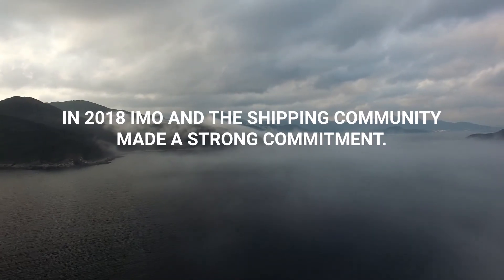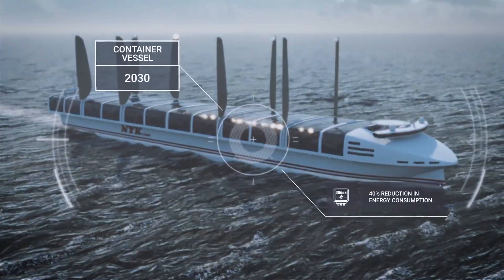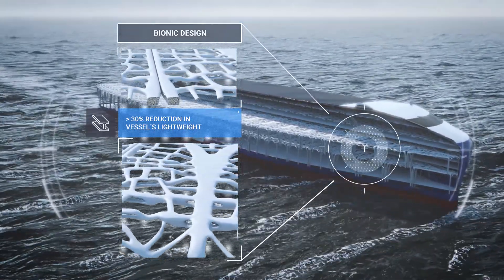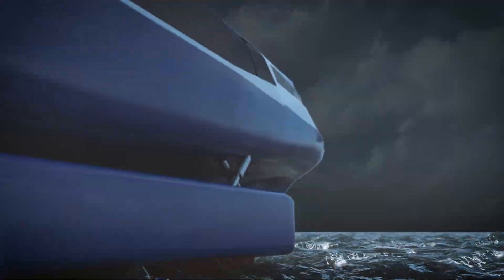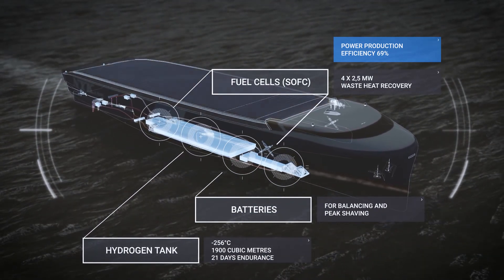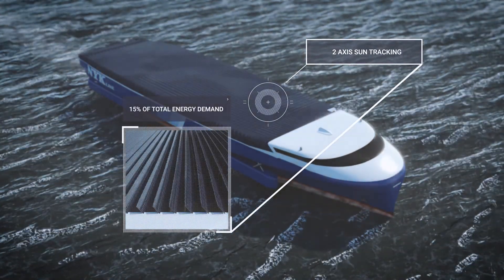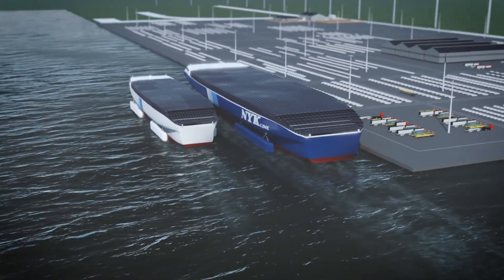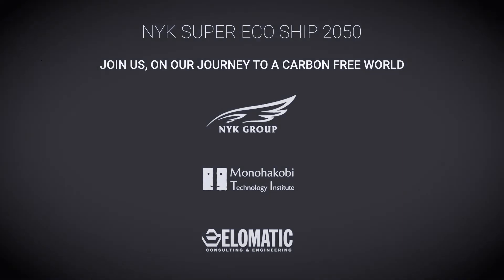NYK Super Eco Ship 2050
As a part of the NYK Group’s medium-term management plan “Staying Ahead 2022 with Digitalization and Green,” a new future concept ship has been designed by incorporating innovative technologies that will result in an emission-free vessel — the “NYK Super Eco Ship 2050.”